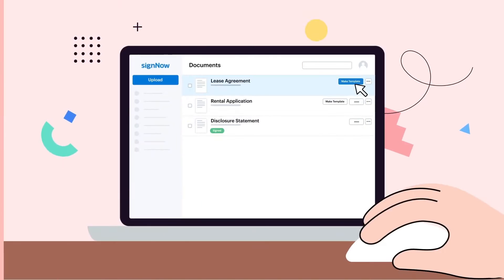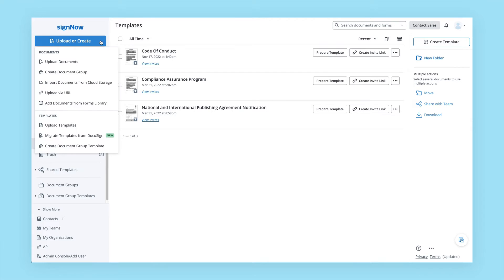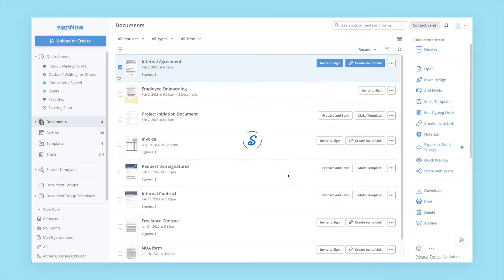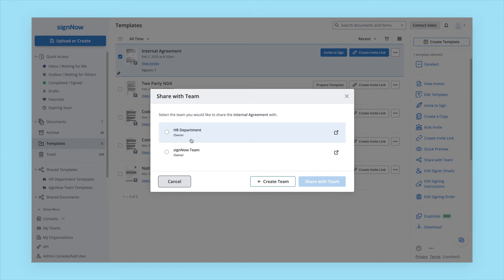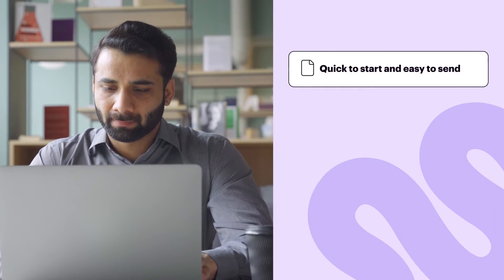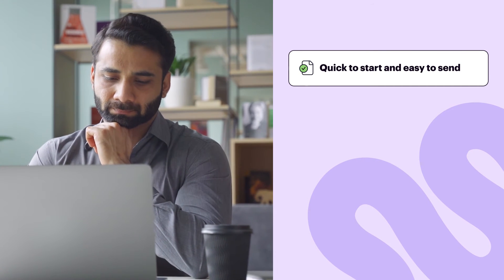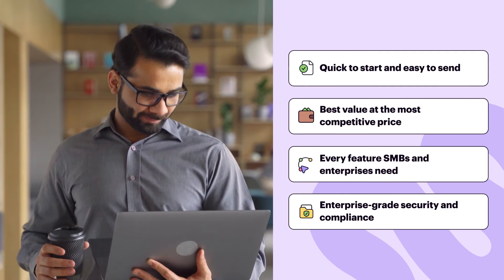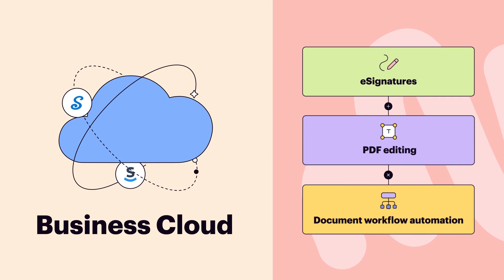Save Time with SignNow Document Templates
🚀 Templates are pre-designed and pre-formatted files that you can customize and reuse multiple times. Use SignNow templates for your most common documents and processes, and forget about lost documents and waiting for signatures.

Together, let's make paperwork a thing of the past! 🎉

► Find everything you need to know about the latest eSignature trends

► Go beyond eSignatures. ​​Supercharge your signNow experience with the airSlate Business Cloud